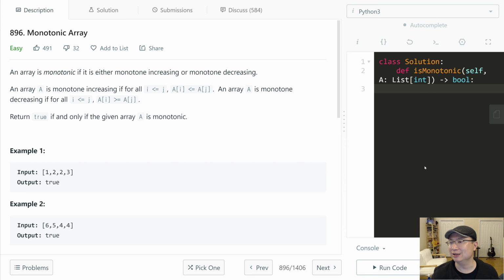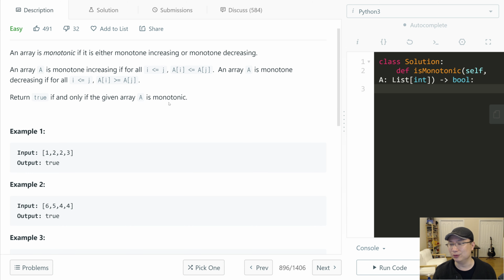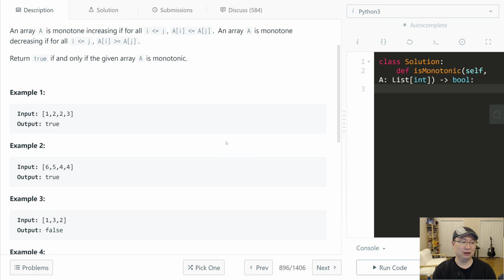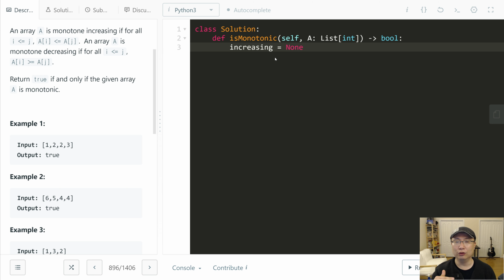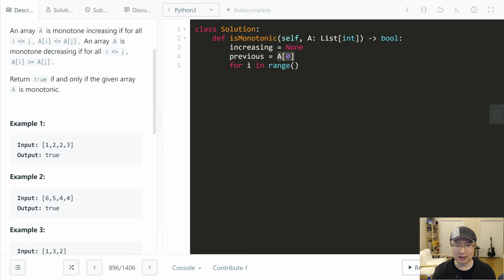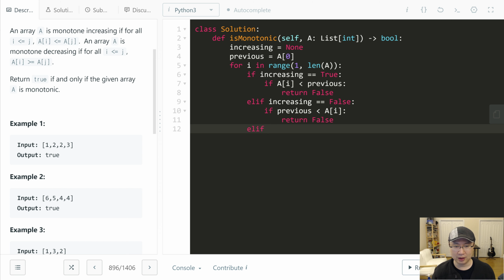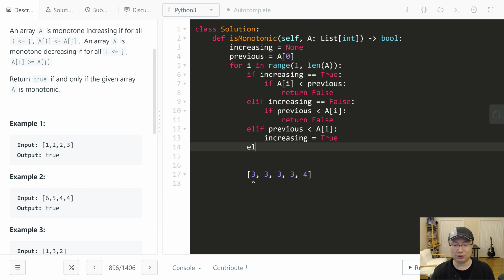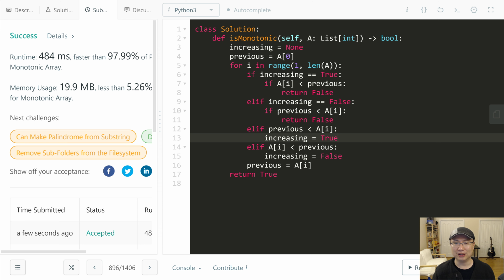896. Monotonic Array - English Version